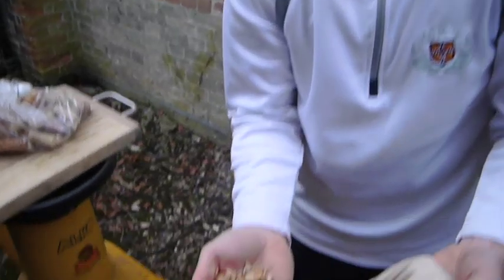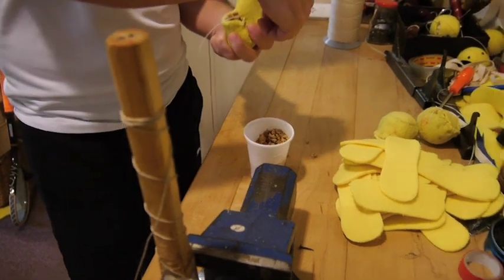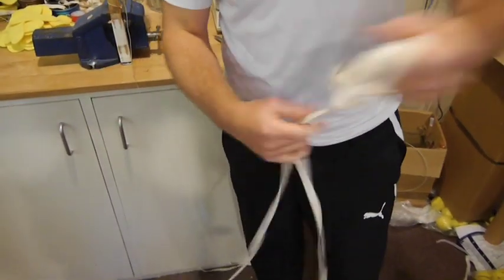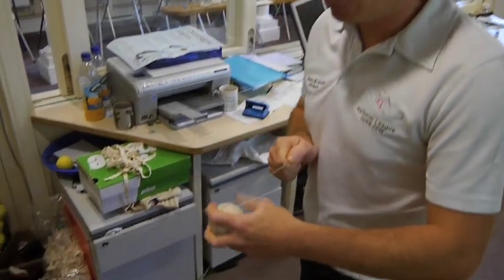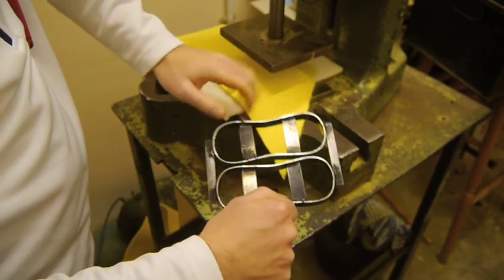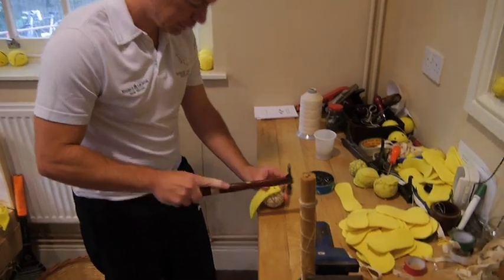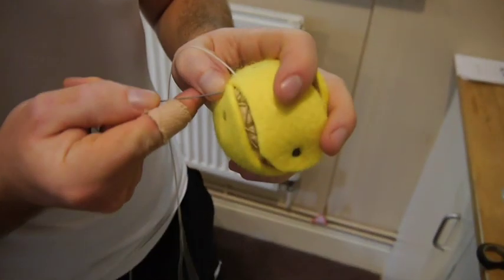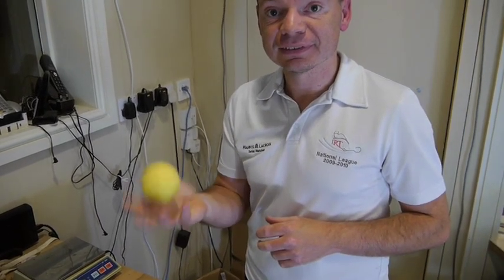MAKING A REAL TENNIS BALL - Real Tennis Cambridge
a garden shredder, cork, a horse and hammer, twine, felt and cotton tape all come together to create a Real Tennis ball.
Scott Blaber shows us how to do it.